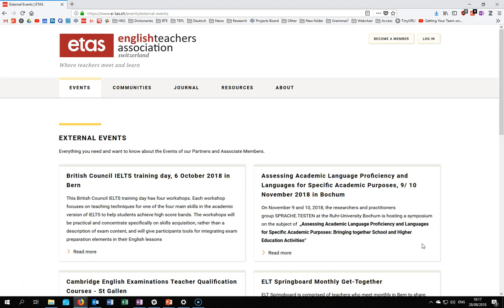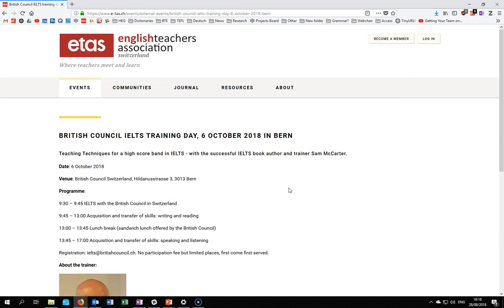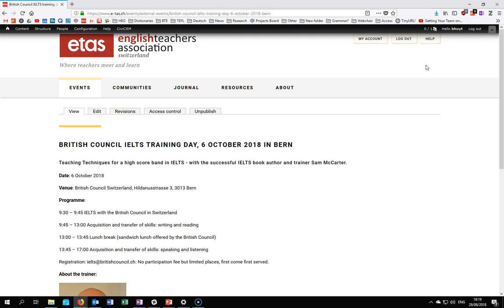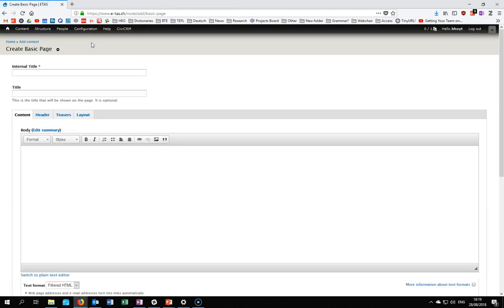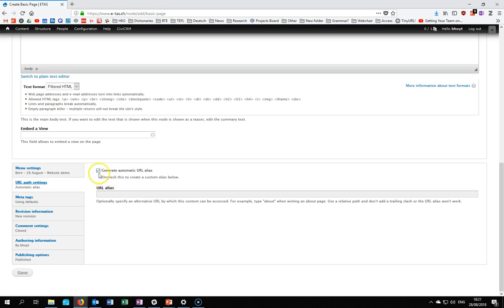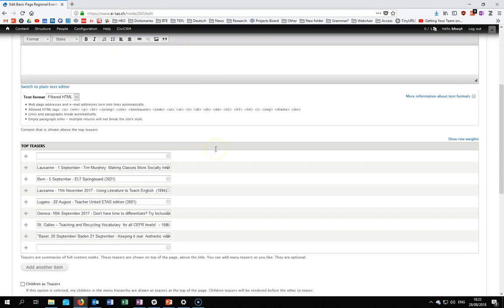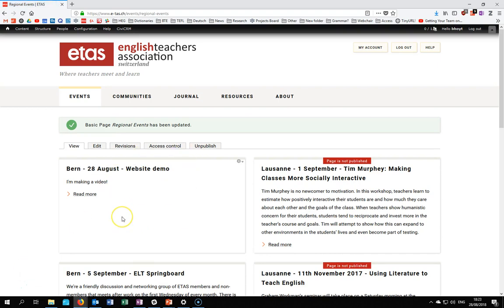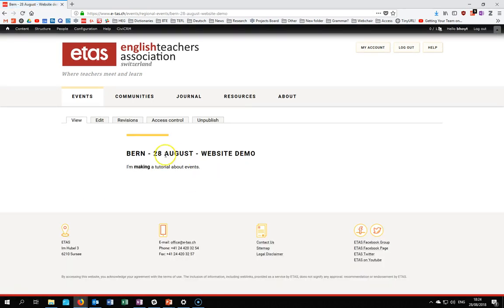ETAS website: How to make an event